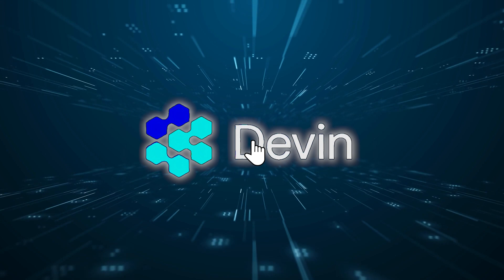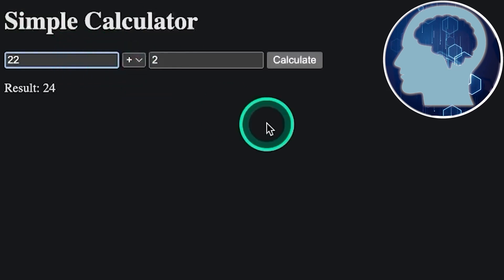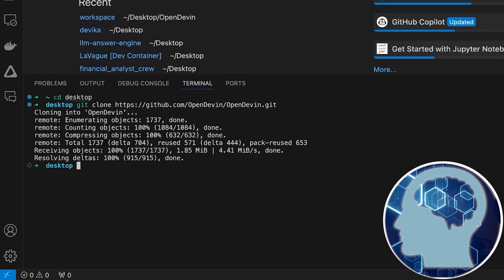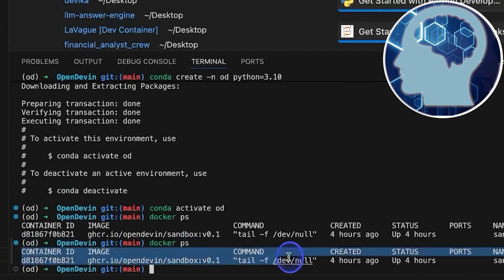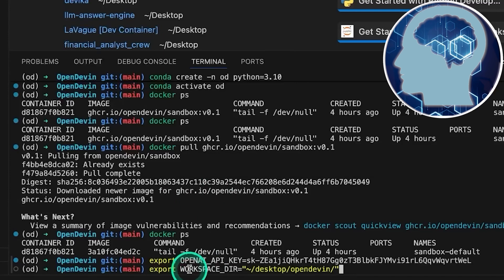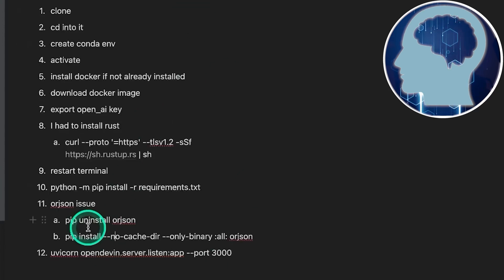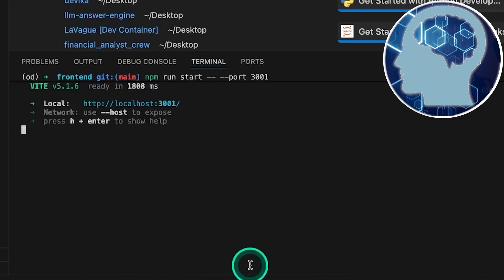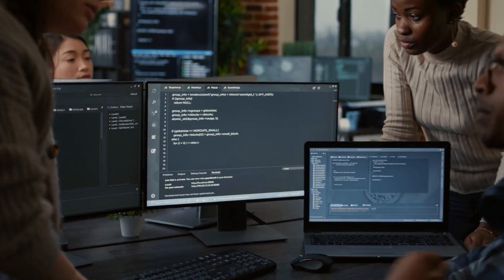How To Create Full Apps with Just One Prompt From Open Dev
You remember that amazing Devon show, right? The one where you just give a prompt and BOOM! It makes up whole sets of code! To tell you the truth, Devon has become open source! That means it's time to start!

Are you of the opinion that we have overlooked something? If this video has been of any assistance to you, please do not hesitate to recommend it to your friends!